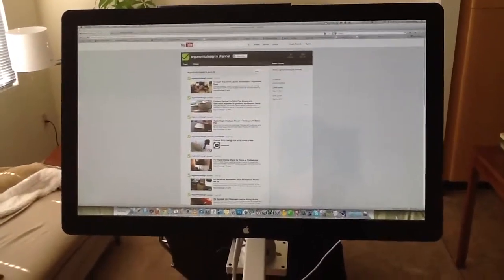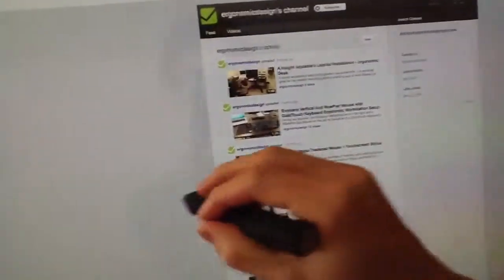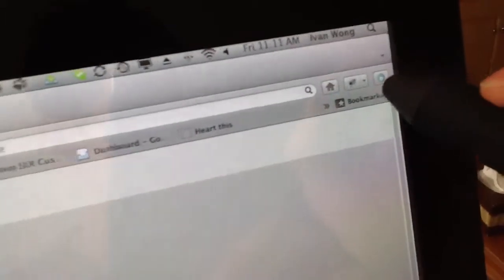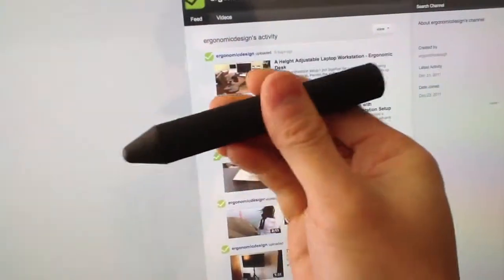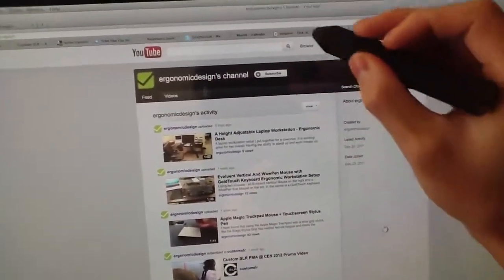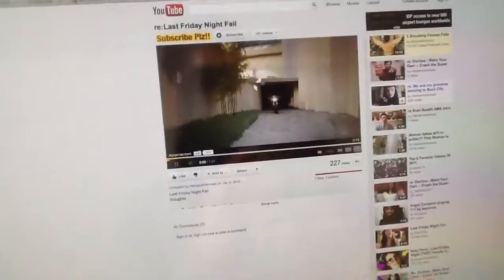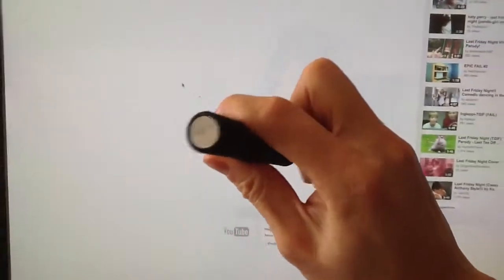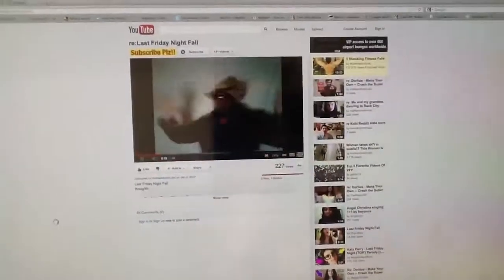27" Apple Cinema Display Touch Screen - Firefox Grab & Drag and Cosmonaut Stylus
Using Grab and Drag add-on in Firefox to enable a nice touch screen like experience with my Troll Touch enabled 27" Apple Cinema Display. The use of an ultra-wide stylus, the Studio Neat Cosmonaut in my case, also enhances the touch screen experience.

One note - the Grab and Drag add-on only works on pages with a lot of white space around. If the page is full of content like say Gmail, it is hard to establish a place to grab and scroll the page.